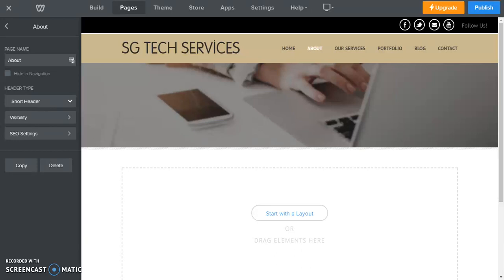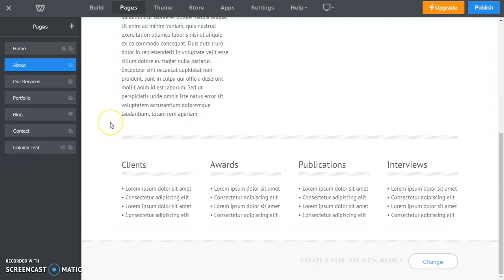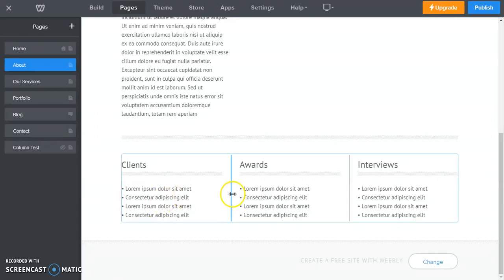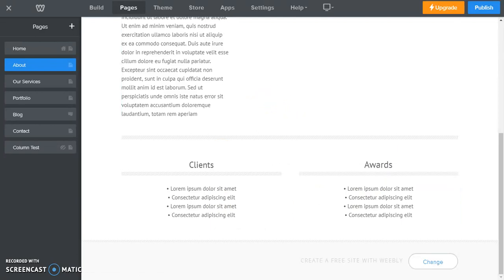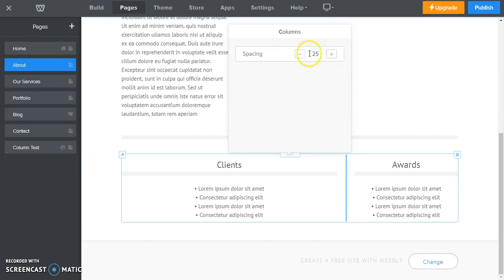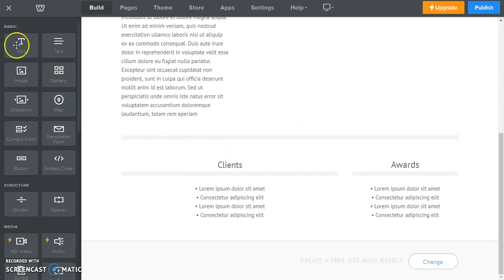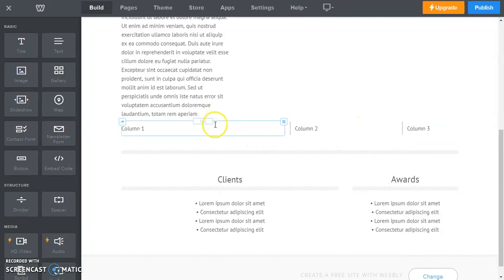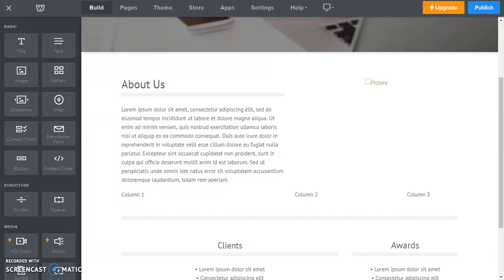Working With Columns in Weebly - Weebly Tutorials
This video will teach you how to add, remove, and resize columns in Weebly.  This can be used with any Weebly page or section layout and allows you to fully customize the look of your Weebly website.